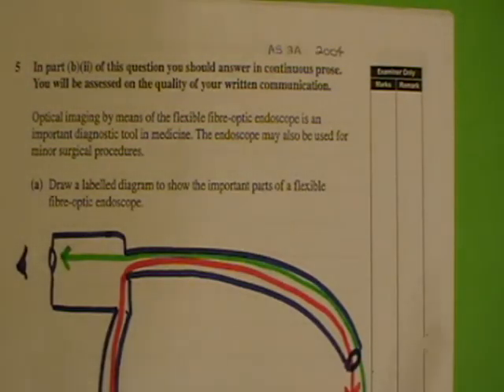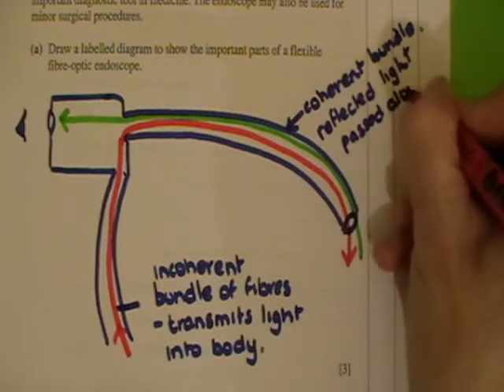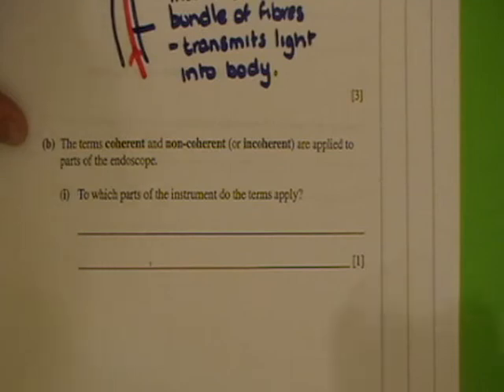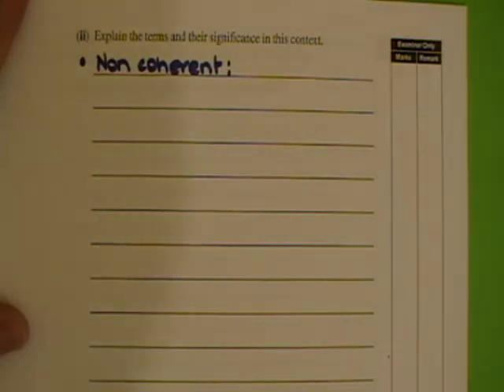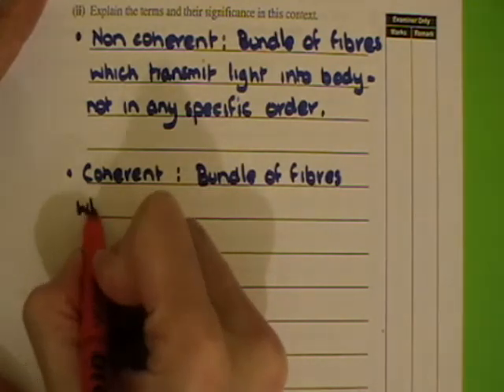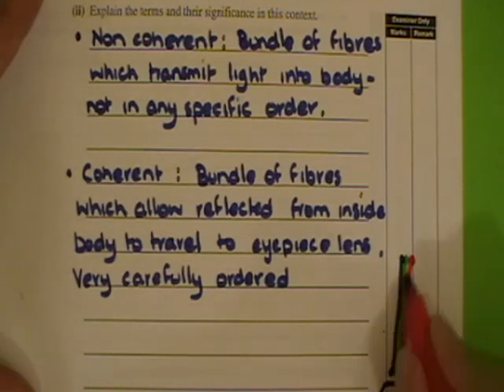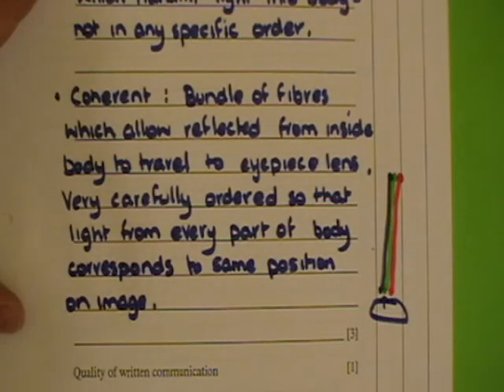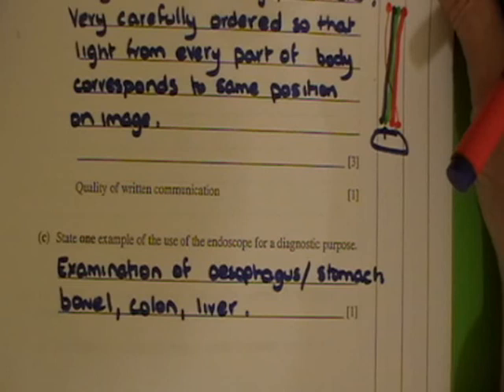ASphysics_AS2Medical_p.p.E_Jun2004_qu5.wmv